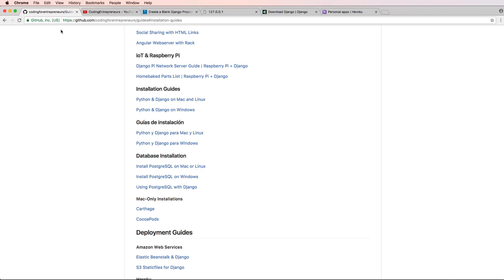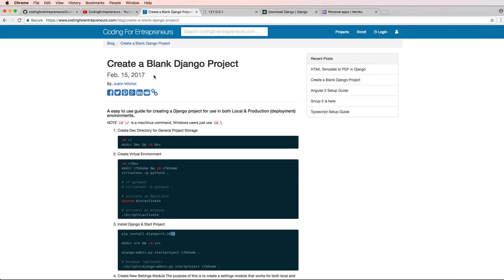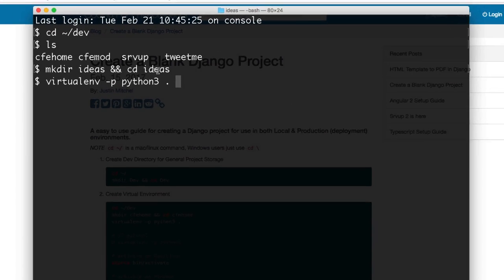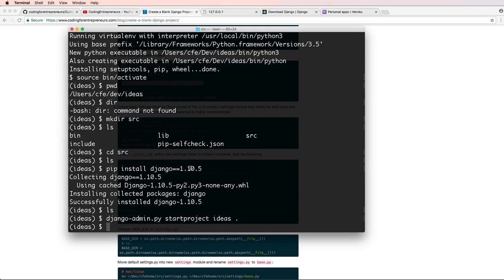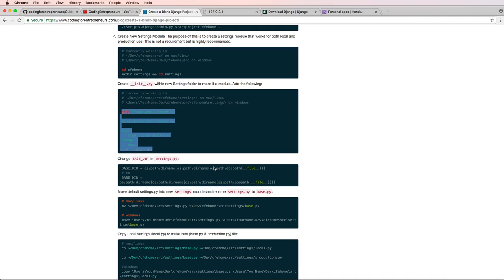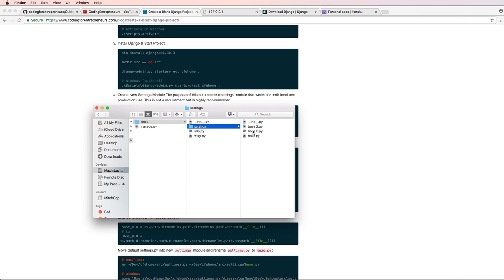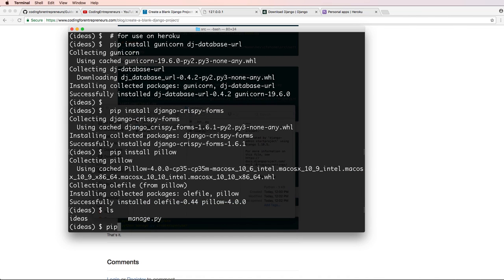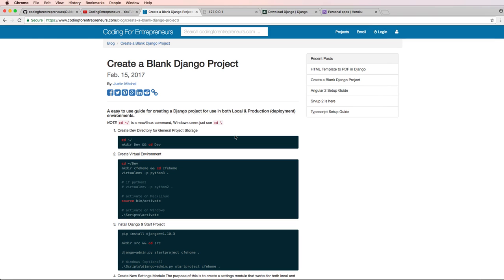3 of 26 | Setup Virtualenv & Django Project | Hiit Startup | Django Tutorial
3 of 26 | Setup Virtualenv & Django Project | Hiit Startup | Django Tutorial